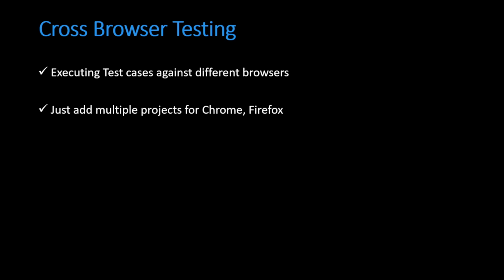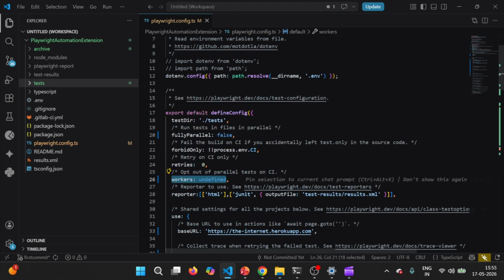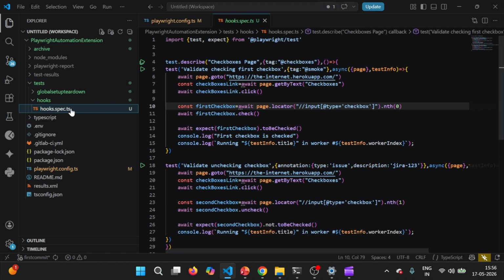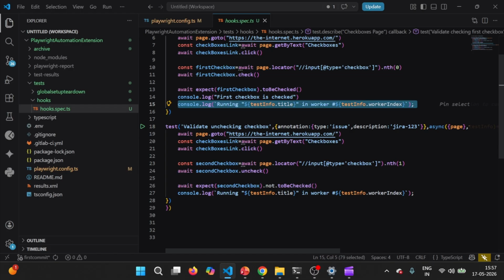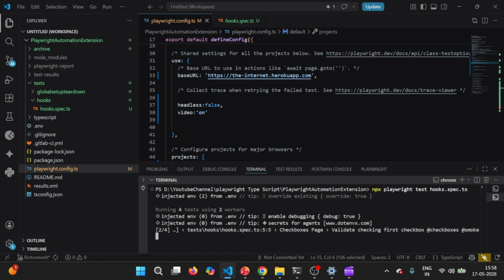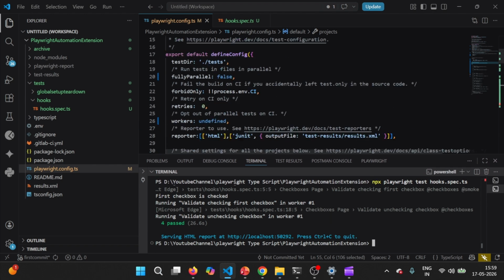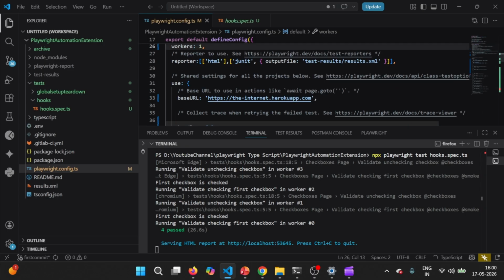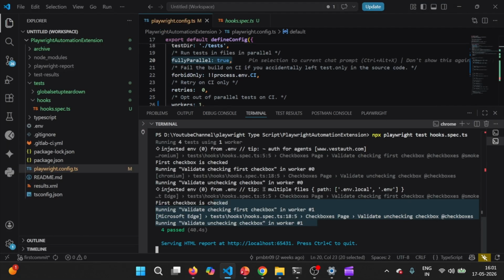Playwright Cross Browser Testing: The Only Guide You Need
𝐂𝐫𝐨𝐬𝐬 𝐁𝐫𝐨𝐰𝐬𝐞𝐫 𝐓𝐞𝐬𝐭𝐢𝐧𝐠 𝐏𝐥𝐚𝐲𝐰𝐫𝐢𝐠𝐡𝐭: 𝐑𝐮𝐧𝐧𝐢𝐧𝐠 𝐓𝐞𝐬𝐭𝐬 𝐚𝐠𝐚𝐢𝐧𝐬𝐭 𝐝𝐢𝐟𝐟𝐞𝐫𝐞𝐧𝐭 𝐁𝐫𝐨𝐰𝐬𝐞𝐫𝐬

In Industry 𝐢𝐧 𝐫𝐞𝐚𝐥 𝐭𝐢𝐦𝐞 𝐩𝐫𝐨𝐣𝐞𝐜𝐭𝐬, 𝐰𝐞 𝐧𝐨𝐭 𝐨𝐧𝐥𝐲 𝐞𝐱𝐞𝐜𝐮𝐭𝐞 𝐓𝐞𝐬𝐭 𝐜𝐚𝐬𝐞𝐬 𝐚𝐠𝐚𝐢𝐧𝐭𝐬 𝐬𝐢𝐧𝐠𝐥𝐞 𝐛𝐫𝐨𝐰𝐬𝐞𝐫 𝐢𝐧𝐬𝐭𝐞𝐚𝐝 𝐰𝐞 𝐞𝐱𝐞𝐜𝐮𝐭𝐞 𝐭𝐡𝐞𝐦 𝐚𝐠𝐚𝐢𝐧𝐬𝐭 𝐦𝐮𝐥𝐭𝐢𝐩𝐥𝐞 𝐁𝐫𝐨𝐰𝐬𝐞𝐫𝐬

We can run in 𝐬𝐞𝐪𝐮𝐞𝐧𝐭𝐢𝐚𝐥𝐥𝐲 𝐚𝐬 𝐰𝐞𝐥𝐥 𝐚𝐬 𝐩𝐚𝐫𝐚𝐥𝐥𝐞𝐥𝐥𝐲

Regards
PrinceAutomationDestinaiton